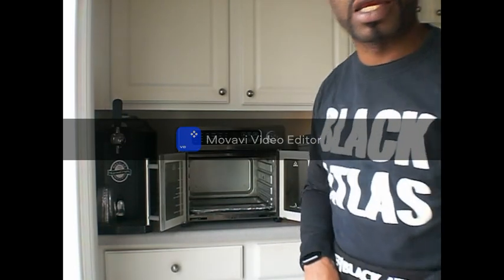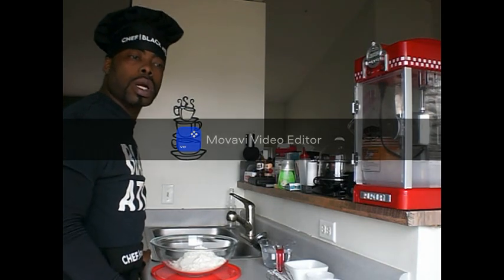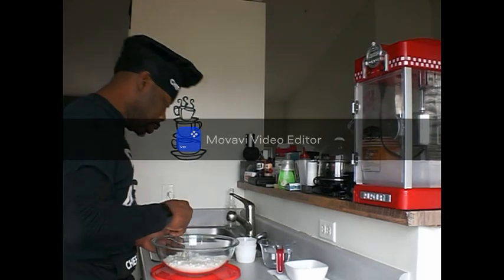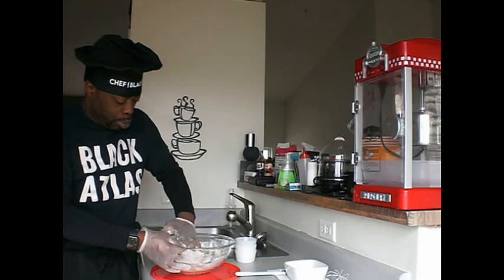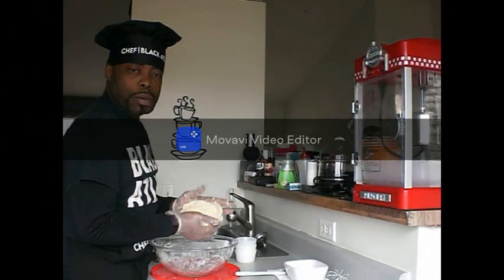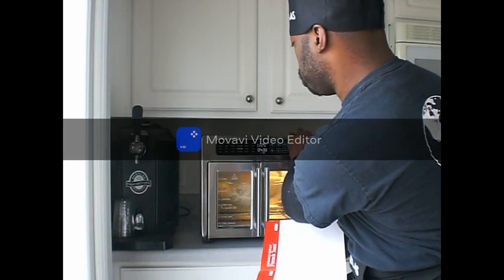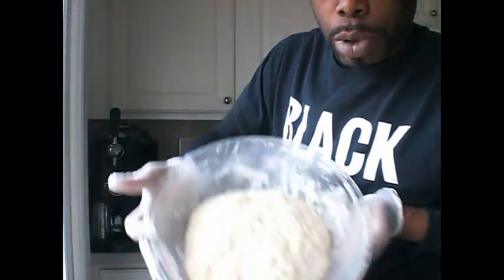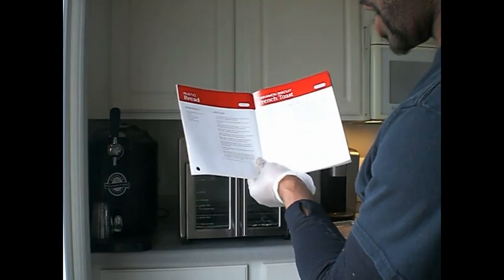Rustic Bread in French Door Air Fryer 360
This is the beginning of a series of recipes done in the Emeril Lagasse French Door Air Fryer 360.  This first recipe is Rustic Bread.